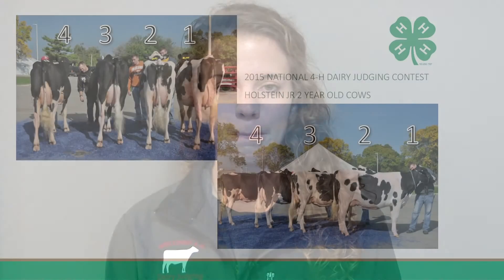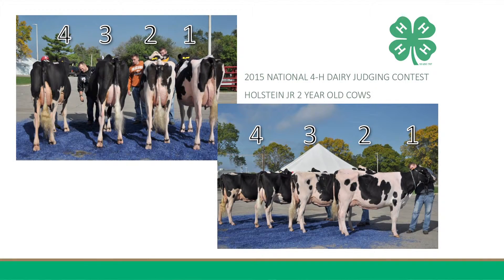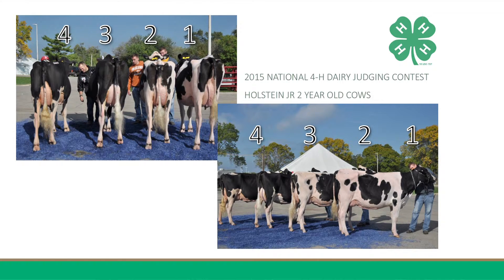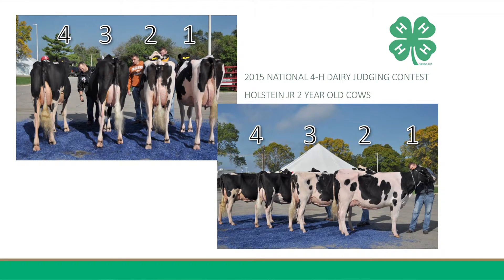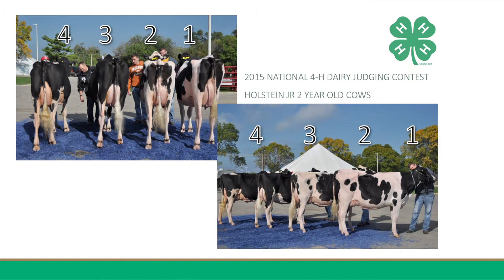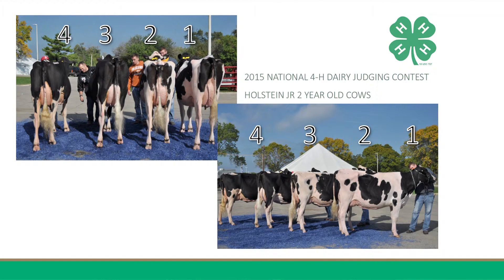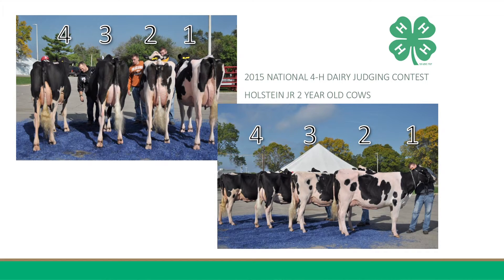2015 4-H Dairy Judging Contest Reasons by Brooke Brantner Holstein Jr 2 yr olds